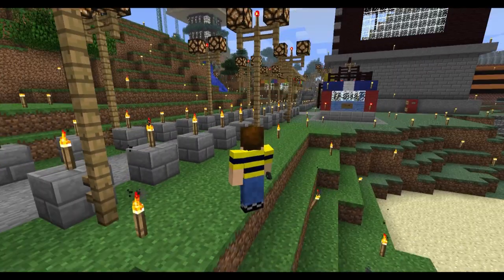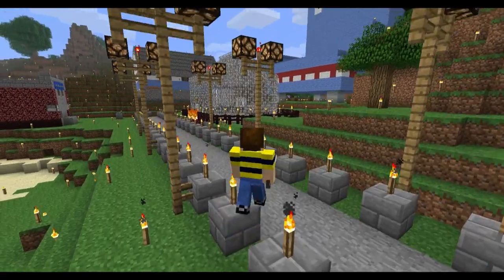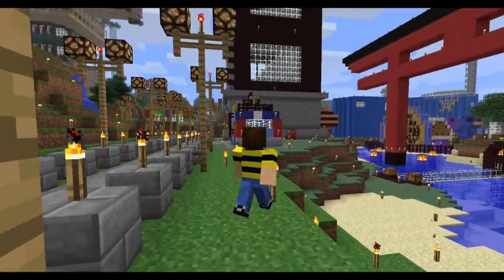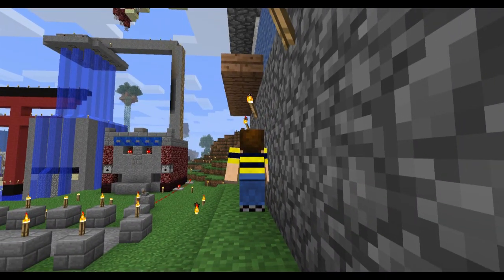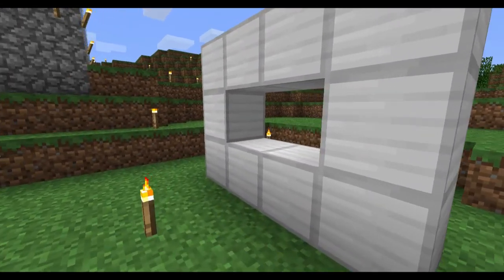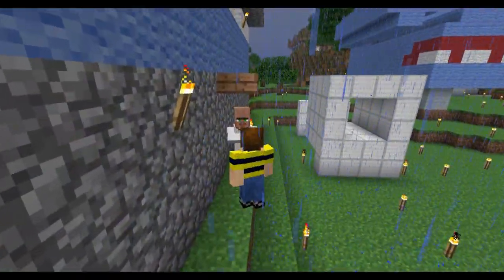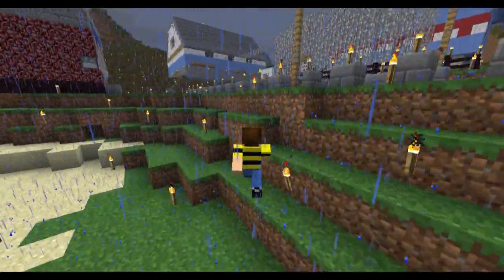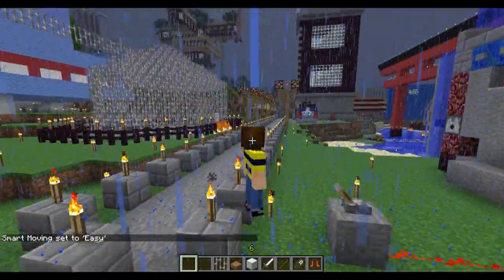Smart Moving: Easy Minecraft Mod Spotlight + Updates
Today I spotlight Smart Moving, an easy to use Minecraft mod by Divisor. You can do some amazing stuff with this one, including climbing, grabbing, super jumps, dive, slides, back jumps, & a lot more. Best part is that it even works on multiplayer servers (for the most part). I hope you guys enjoy watching me goof around with it! Also, a few updates on what's going on with me.

Great Tutorial on how to use it, including annotations for everything he does:

The song "Swimming Bird's Theme" is by the amazing musician Julian Cornell.